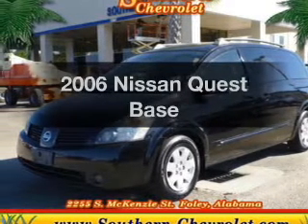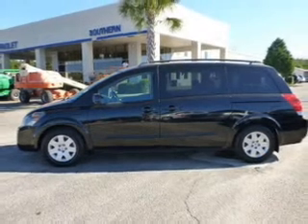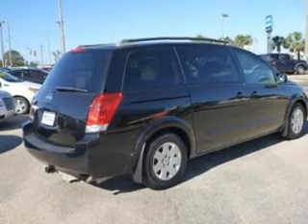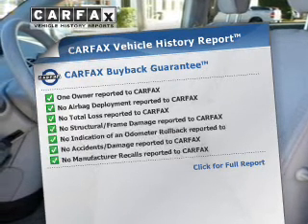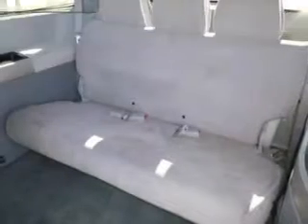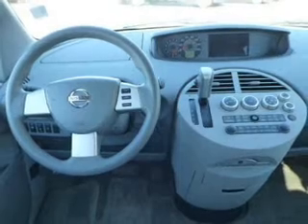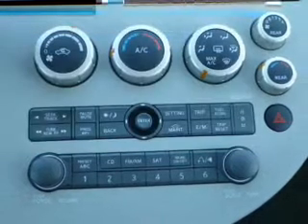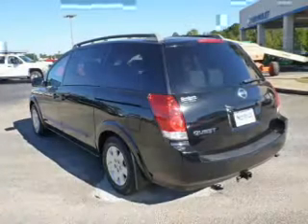2006 Nissan Quest - Foley AL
Year: 2006
Make: Nissan
Model: Quest
Trim: Base
Engine: 3.5 liter 6 cylinder 24 valve
Transmission: 4-Speed Automatic
Color: Galaxy Black Metallic
Mileage: 78303
Address:
2255 S Mckenzie St